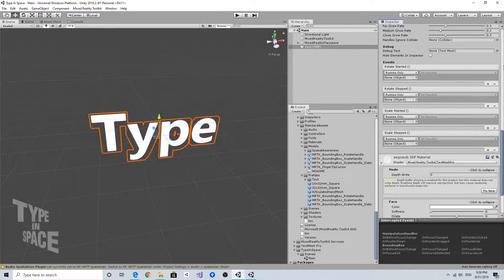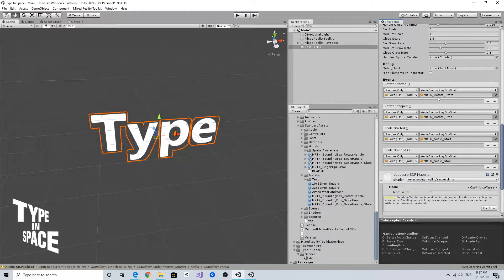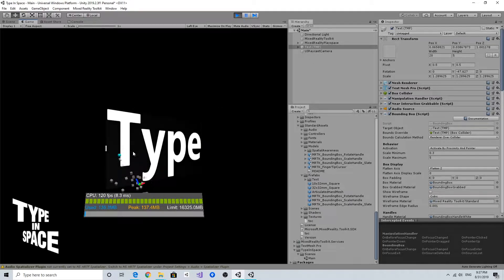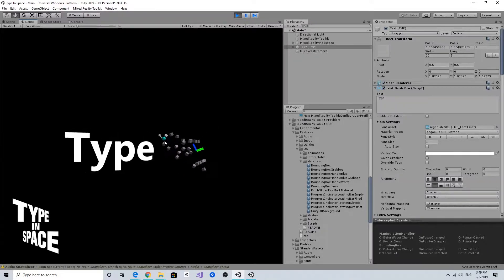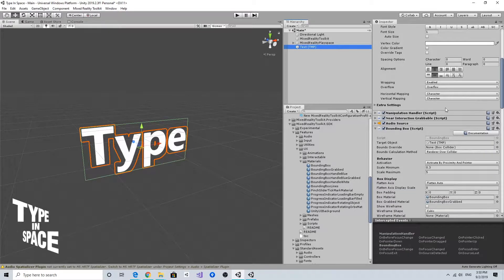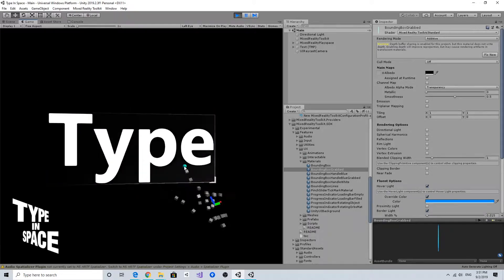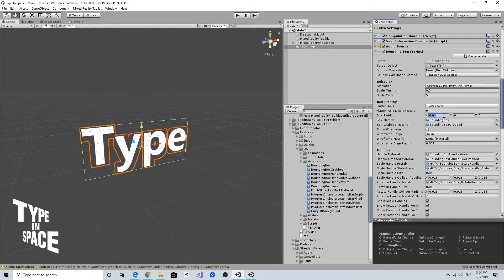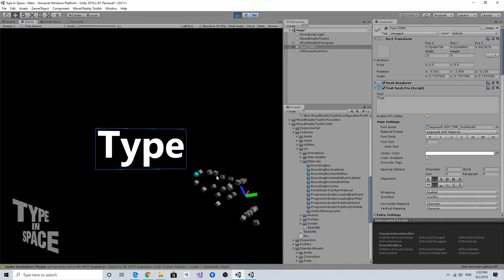Creating Type In Space w/ MRTK [HoloLens2] #05 Text Object - Bounding Box Polish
Sharing my journey on creating Type In Space app for HoloLens 2 using MRTK v2 (Mixed Reality Toolkit) and Unity. I'll continue posting screen recordings as I go through the creation process.

*Type In Space is my personal project and it is NOT open-source project.